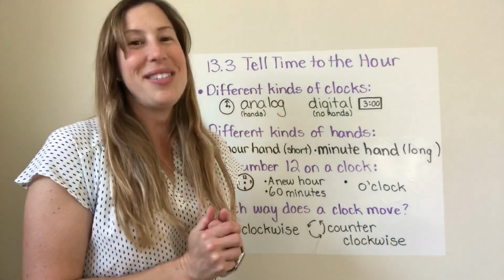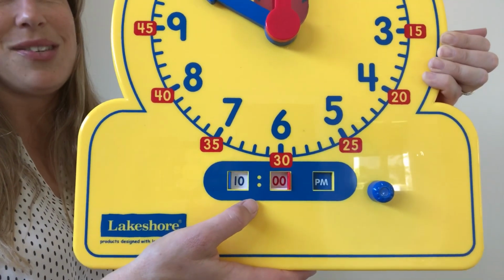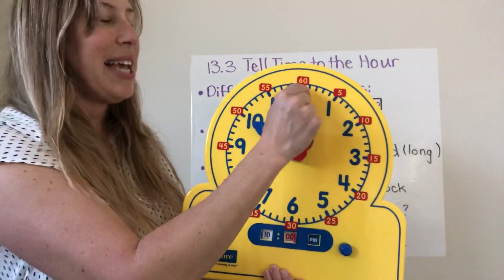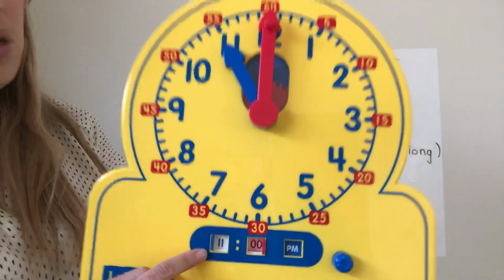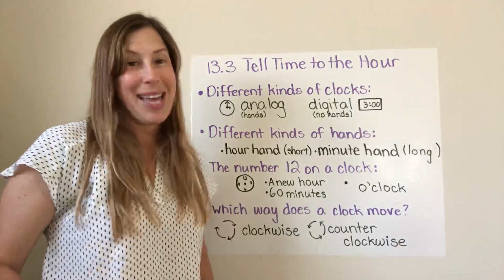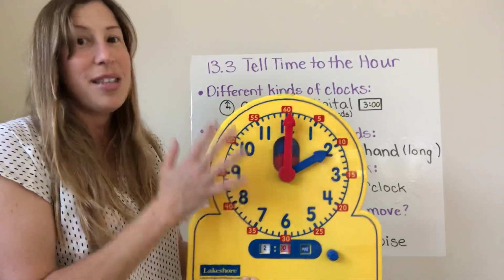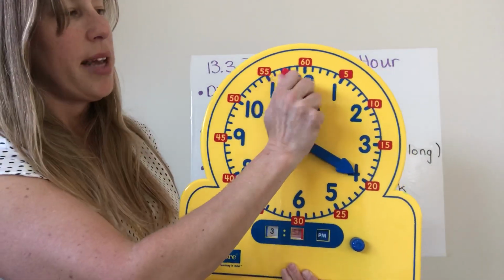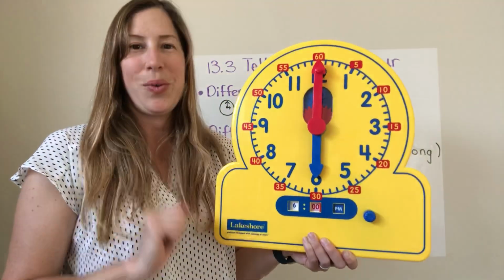Hour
Introducing an Analog Clock and Telling Time to the Hour